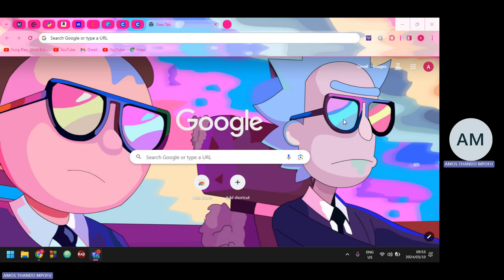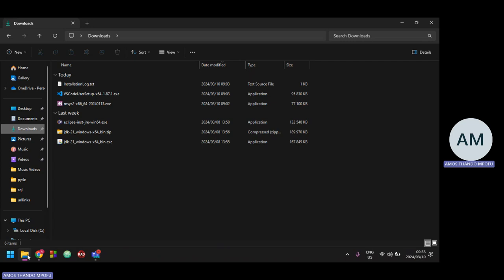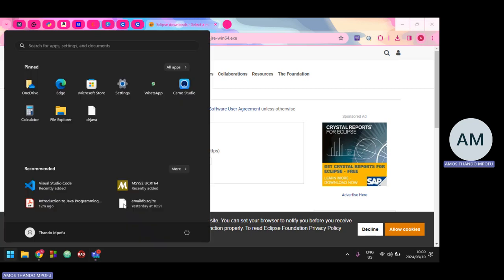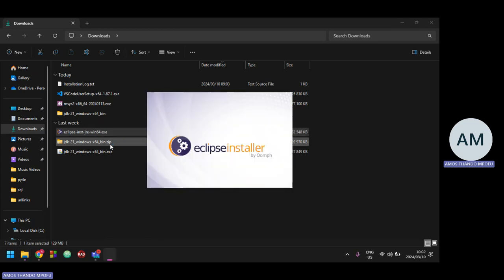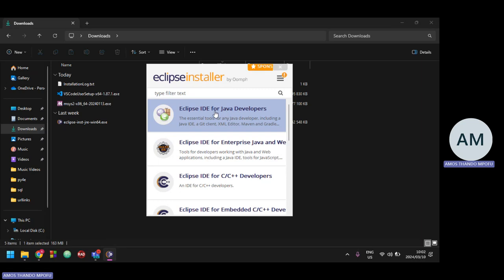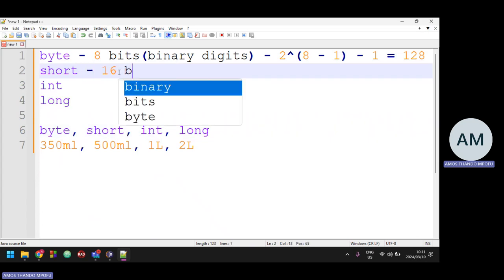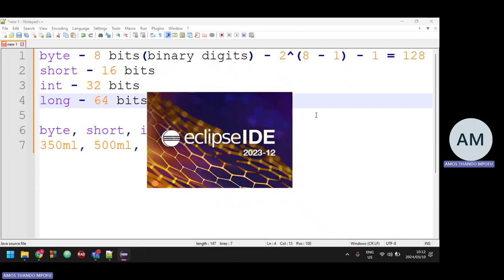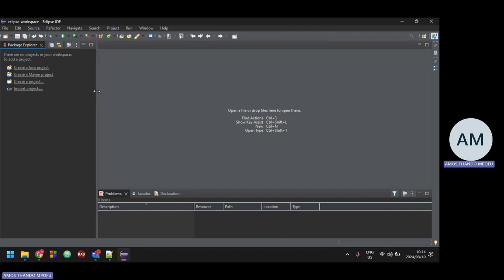Lecture 02: Introduction to selections and Boolean Datatype